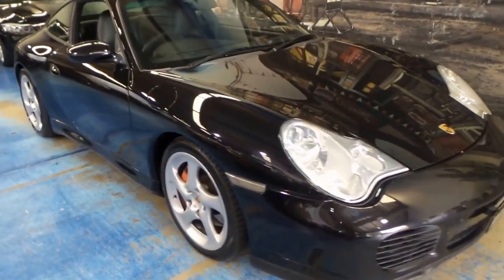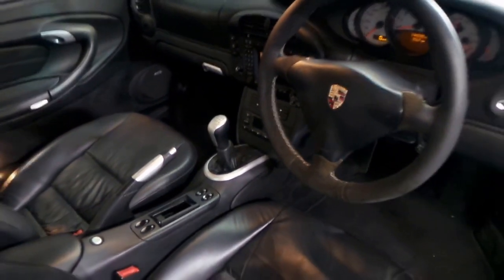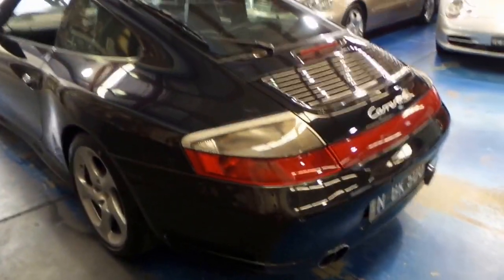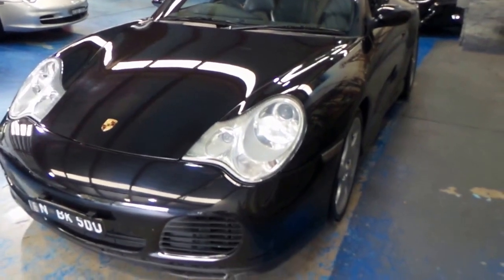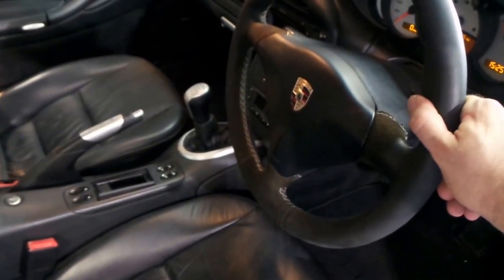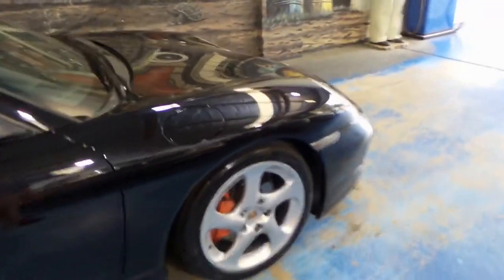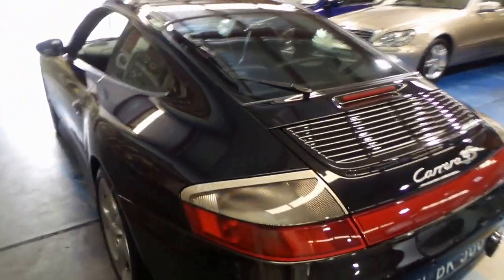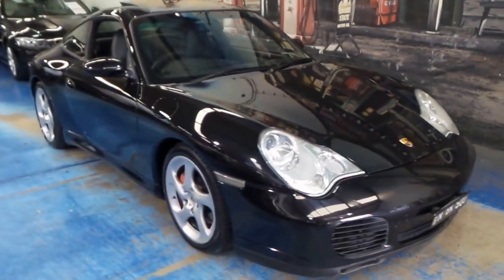2002 Porsche 911 (MY03) Carrera 4S Manual